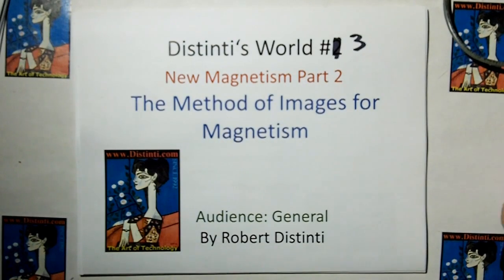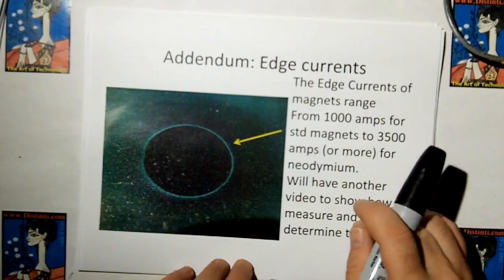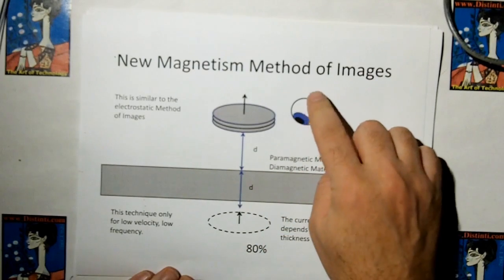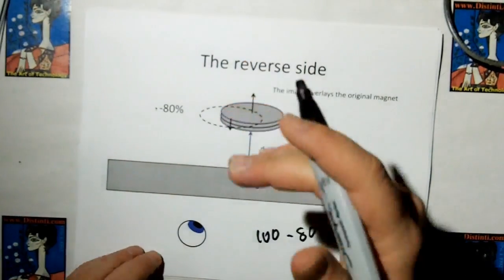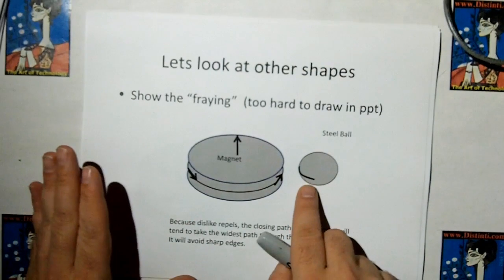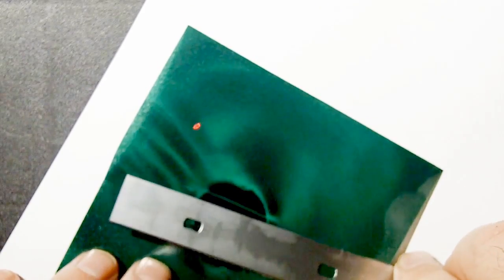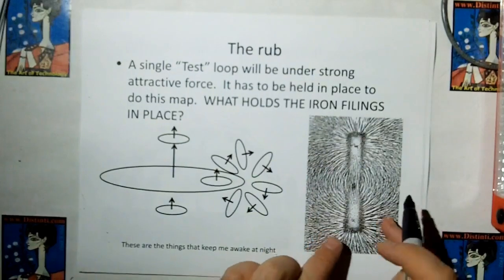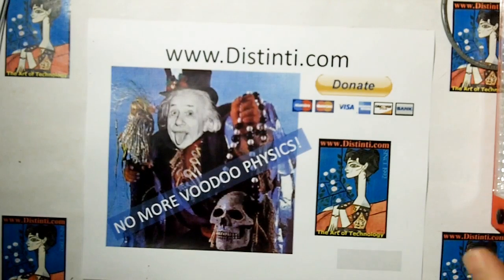D003: New Magnetism Part 2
Distinti demonstrates the New Magnetism Method of Images which helps us understand how non-magnetized objects are attracted to magnets.